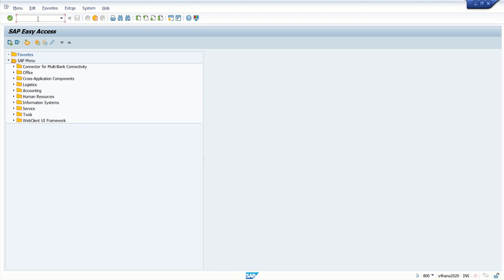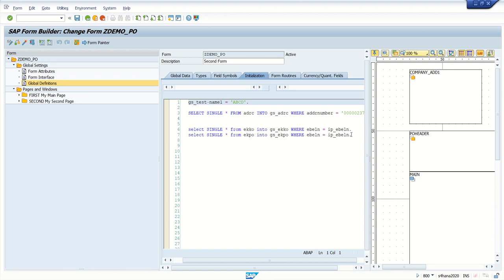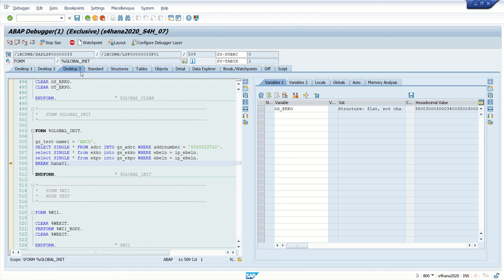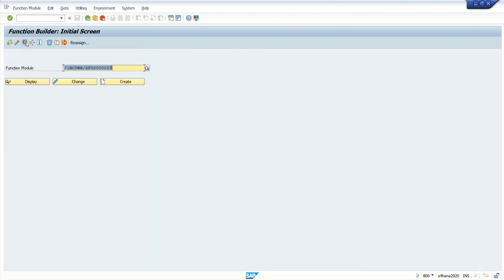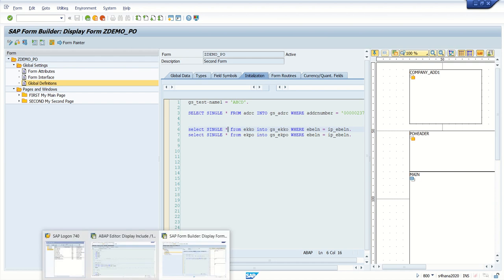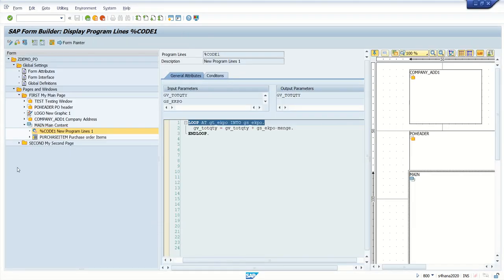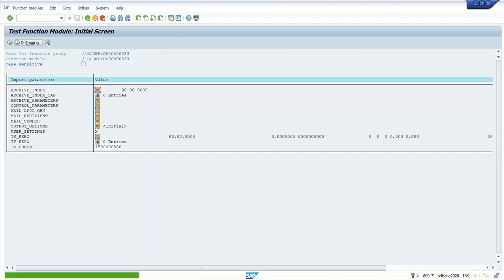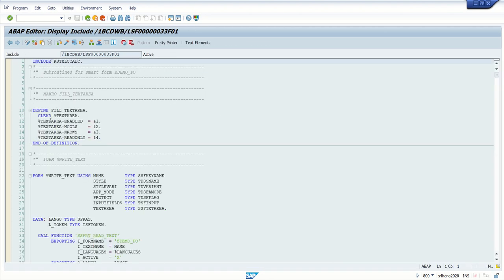10 Learn how to debug SAP Smartforms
10 Learn how to debug SAP Smartforms

In our SAP ABAP video series, you'll learn how to create tables, generate reports, design smart forms, and master the art of debugging. Our tutorials cover powerful keywords such as:

ABAP Table Creation: Learn how to define and manage database tables in SAP ABAP.
Reports: Discover how to build interactive and dynamic reports using ABAP.
Smart Forms: Explore the creation of customized and professional-looking forms in SAP ABAP.
Debugging: Master the techniques to identify and fix issues in ABAP programs.
ALE IDOC: Unlock the potential of Application Link Enabling (ALE) and Intermediate Documents (IDOCs) for seamless data integration between SAP systems.
ODATA Service: Harness the power of ODATA services to expose and consume data from SAP systems using industry-standard protocols.
REST API: Learn how to build RESTful web services in ABAP for integration with external systems.
Sales Order to Delivery Process: Gain insights into the end-to-end process of handling sales orders and delivery in SAP ABAP.
Our Java tutorials will equip you with the essential knowledge and techniques required to develop Java applications. From the fundamentals of Java syntax to advanced concepts like object-oriented programming and multithreading, our videos will empower you to build scalable and high-performance software solutions.

Tally Prime, the popular accounting software, is an indispensable tool for businesses. Our Tally Prime tutorials will teach you how to leverage its features to streamline financial processes, manage inventory, and generate insightful reports. We'll cover topics such as ledger creation, voucher entry, and advanced functionalities like GST implementation.

Excel is a ubiquitous tool for data analysis and reporting. In our Excel video series, you'll learn not only the fundamentals of spreadsheet manipulation but also delve into Excel VBA (Visual Basic for Applications). With VBA, you can automate tasks, create custom functions, and develop powerful macros to enhance your productivity. We'll also explore Excel dashboards, enabling you to present data visually and derive meaningful insights.

Join us on ZK Tutorials and embark on an exciting learning journey. Enhance your skills, boost your career, and become a proficient programmer and data analyst!

for additional resources, updates, and exclusive content related to SAP ABAP, Java, Tally Prime, and Excel. Our website is designed to complement the video tutorials on our YouTube channel, providing a comprehensive learning experience. Explore the website to access supplementary materials, practice exercises, and stay up to date with the latest news and developments in the world of programming and data analysis. now and take your learning journey to the next level!